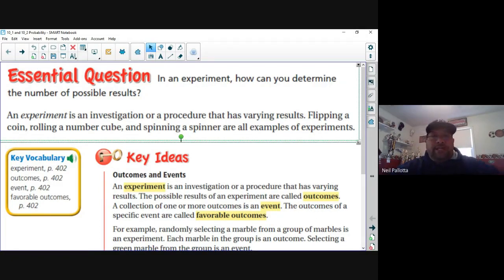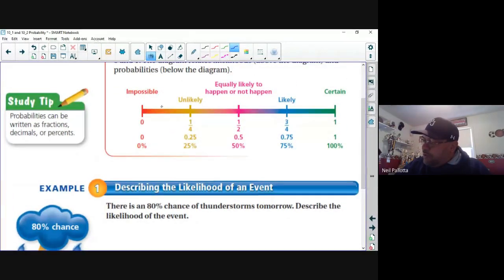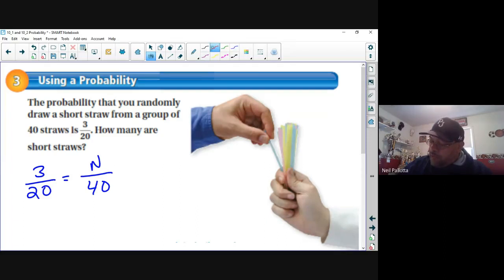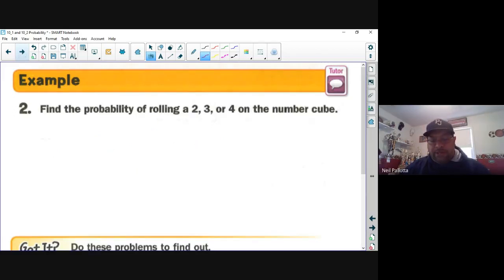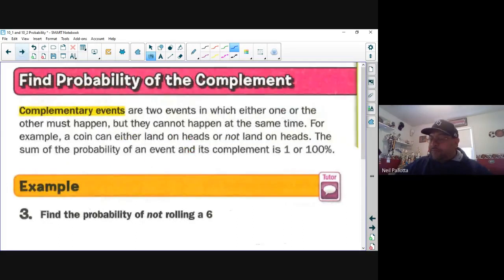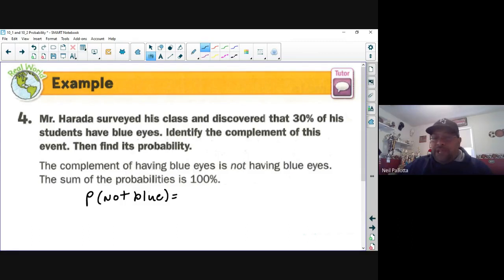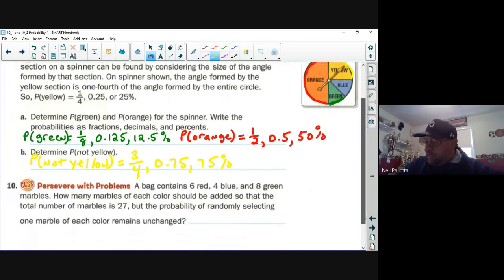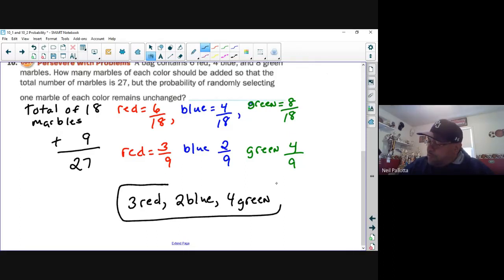10_1 and 10_2 Probability